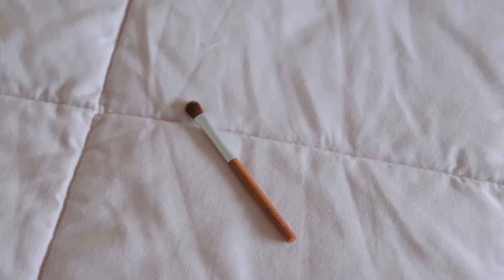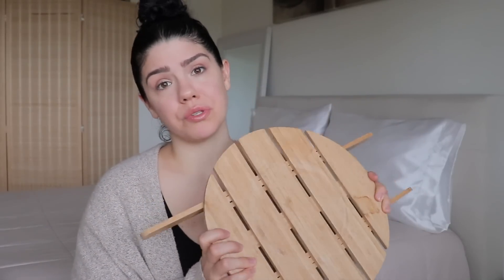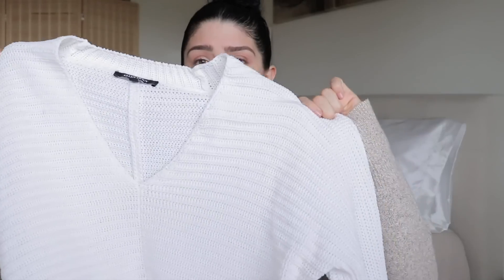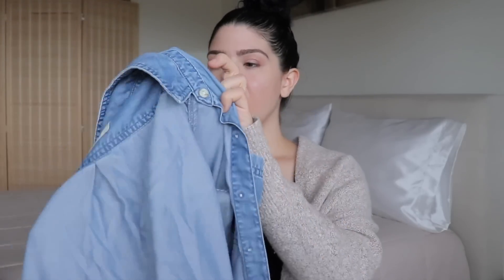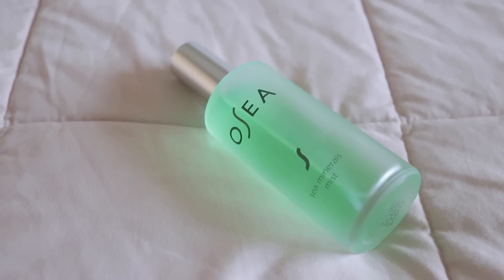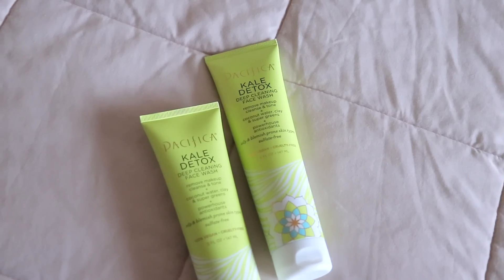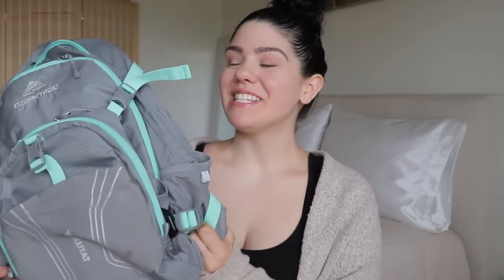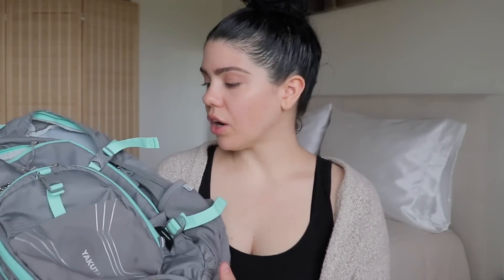Anti haul | Fall declutter, things I'm getting rid of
» Plant pot wheels
» Shower organizer
» Lipstick (Twig)